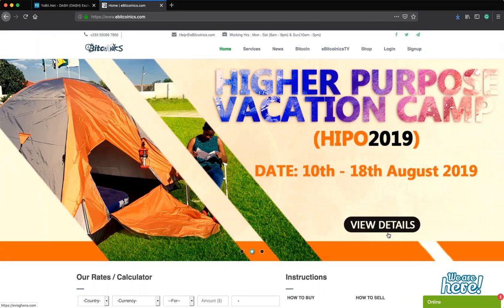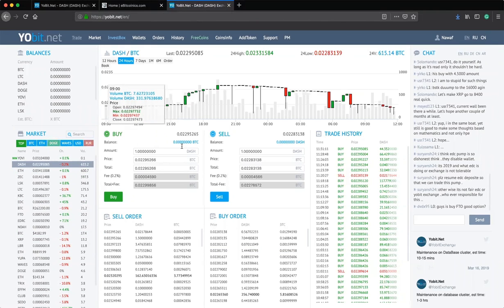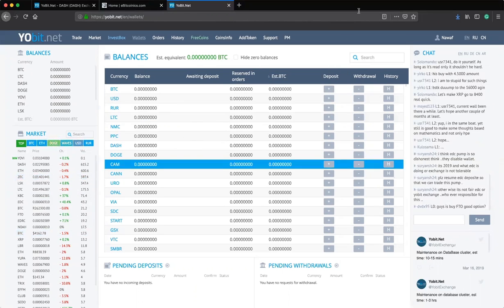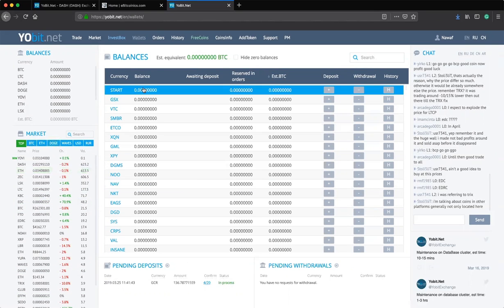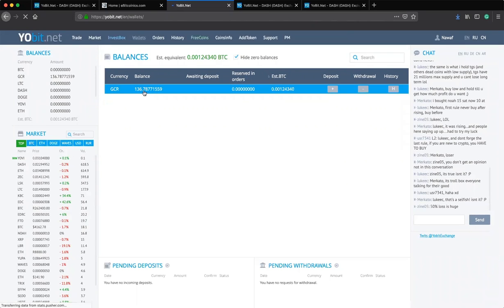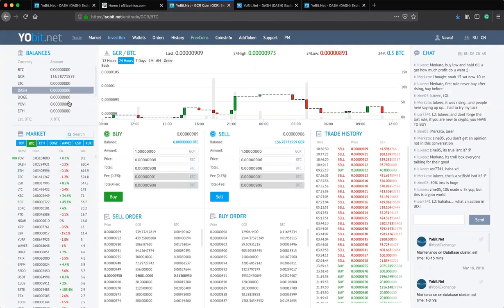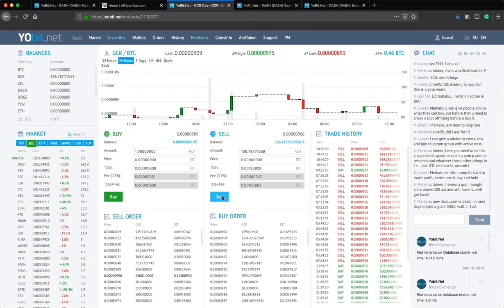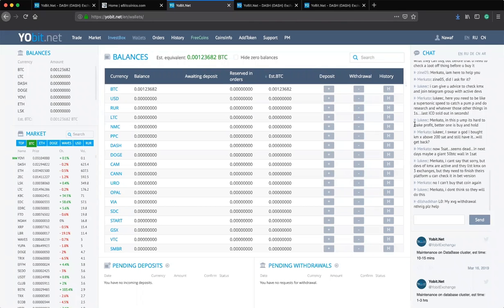HOW TO CHANGE ALTCOINS TO BITCOIN ON YOBIT.NET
Short tutorials on how to convert your altcoins to bitcoin on yobit.net platform

We used GCR COIN as an example in this video, changing GCR to BTC on Yobit!